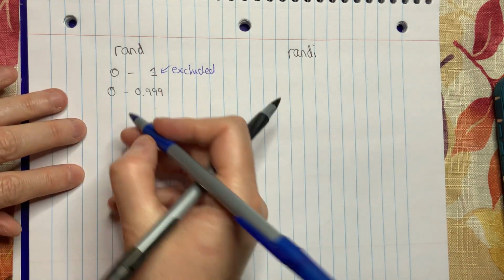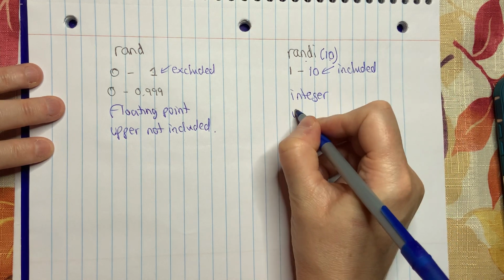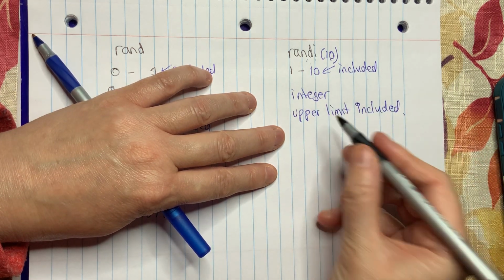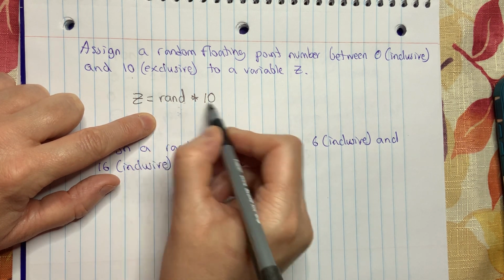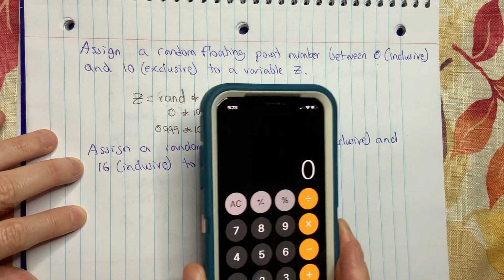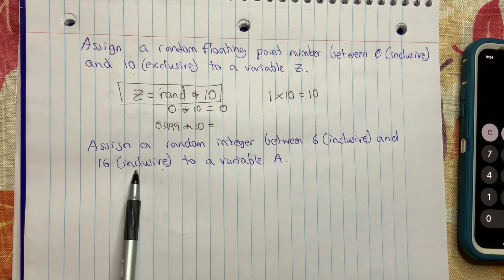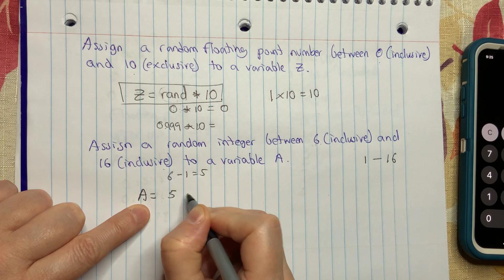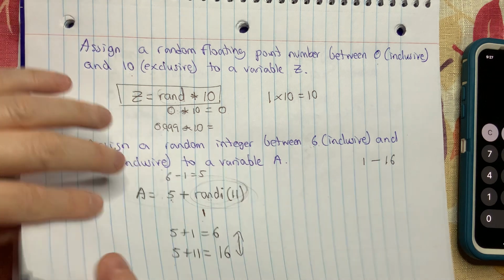RAND Vs. RANDI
DIFFERENCES BETWEEN RAND AND RANDI FUNCTIONS IN MATLAB